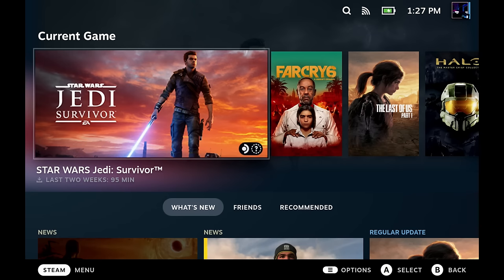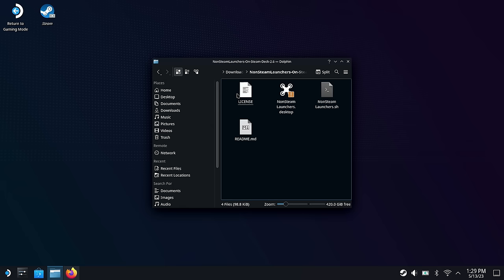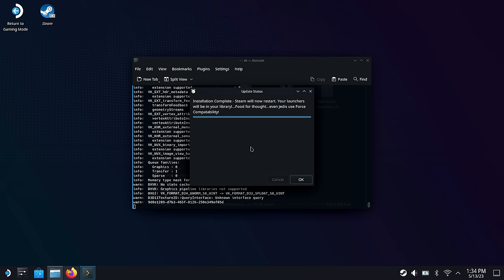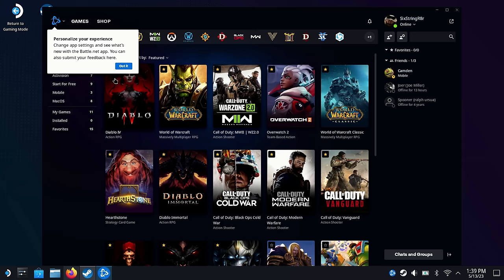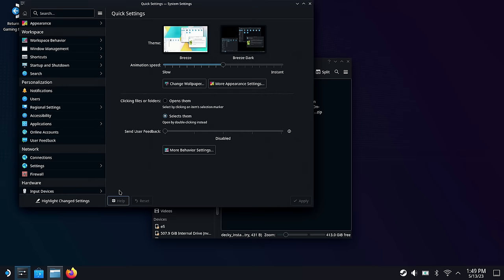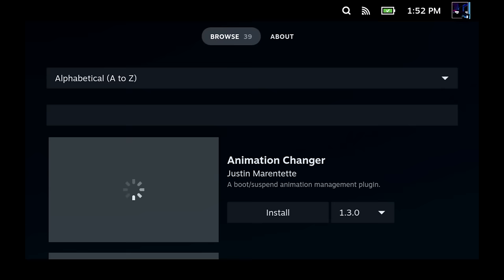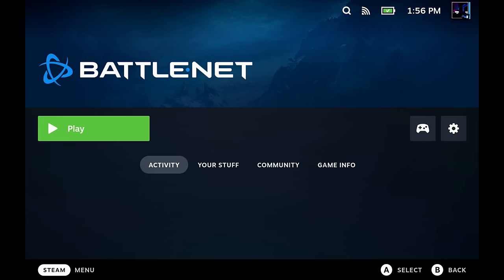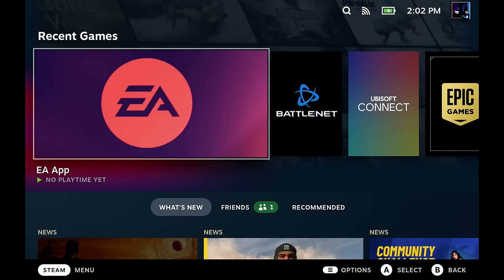Steam Deck - New EASY Way to Install ALL Your Non-Steam Launchers & Artwork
How to easily install all your non-steam launchers and add custom artwork.